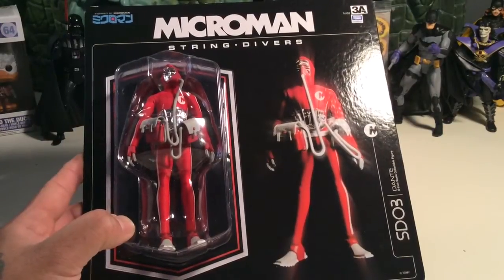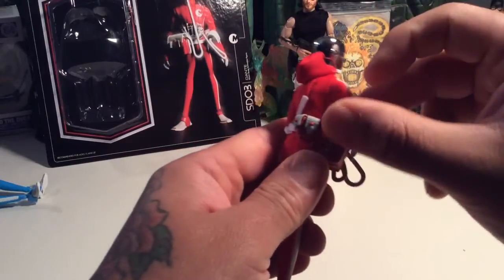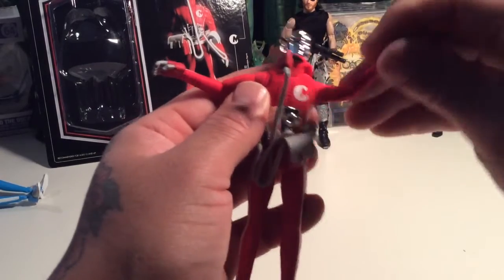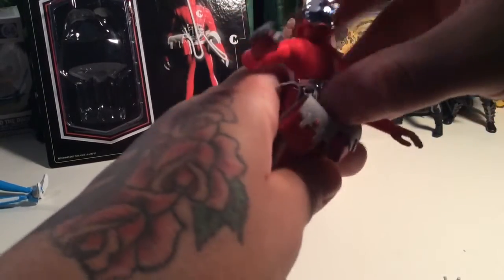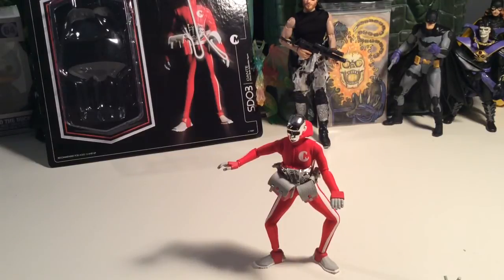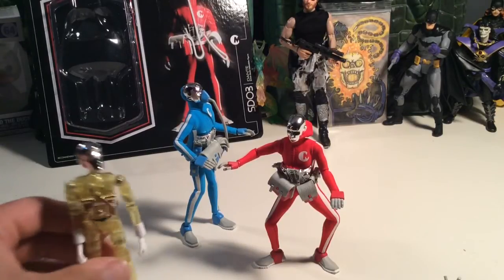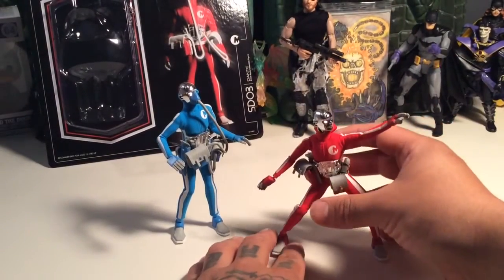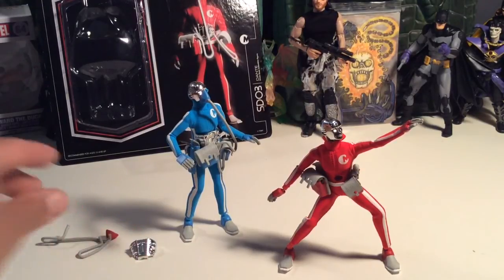Microman String Divers Dante by 3A & Takara Tomy !!!